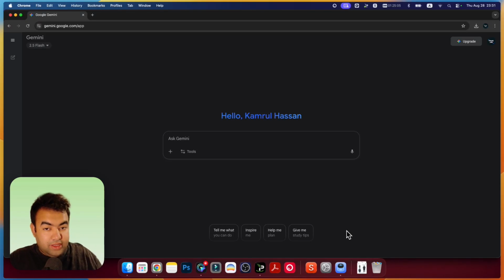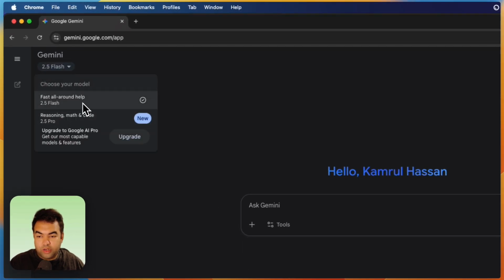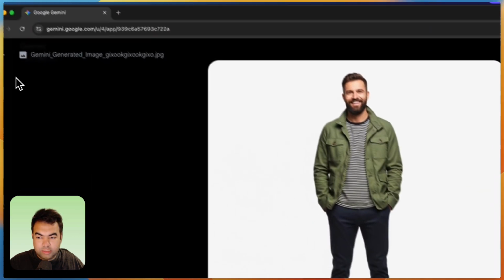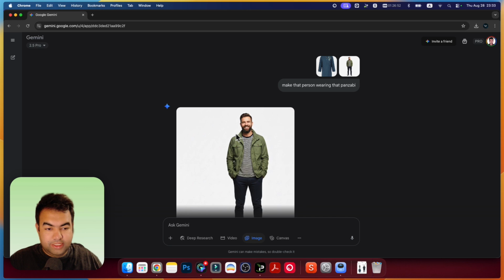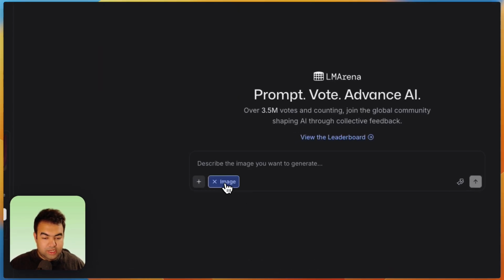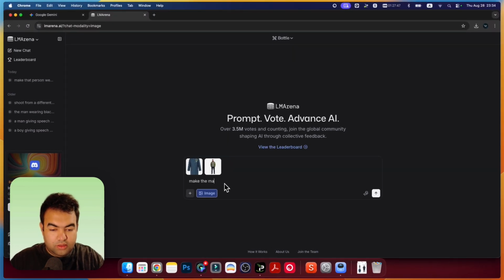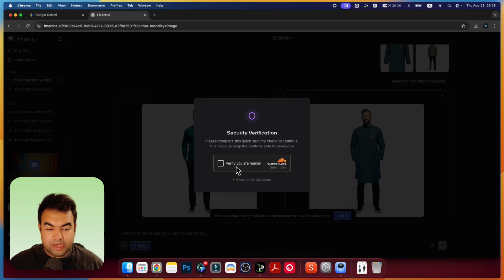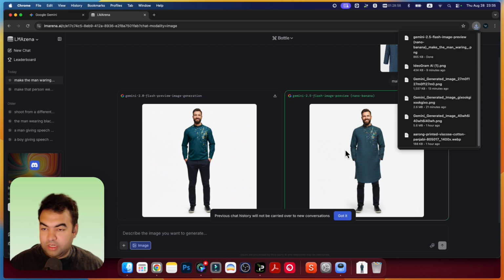2 Free Ways to Access Google Nano Banana AI Image Generator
Unlock the power of AI art without spending a dime! In this video, I reveal 2 completely free and easy ways to access the amazing Google Nano Banana AI Image Generator. Learn how to create stunning visuals, generate unique images, and unleash your creativity with cutting-edge artificial intelligence. Don't miss out on these incredible tools! Watch now to start generating your own AI masterpieces.